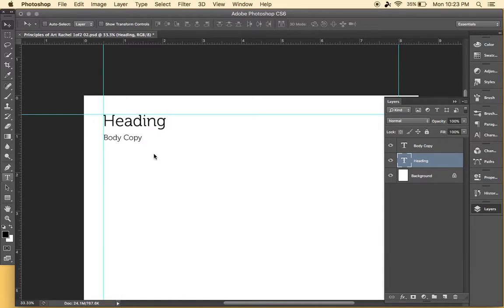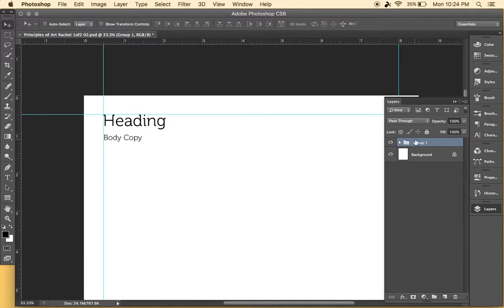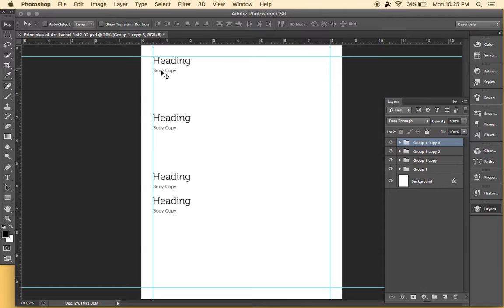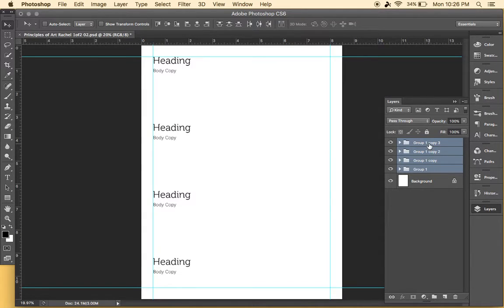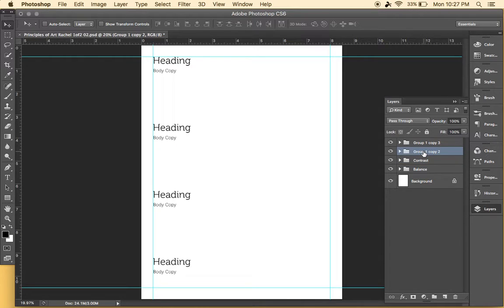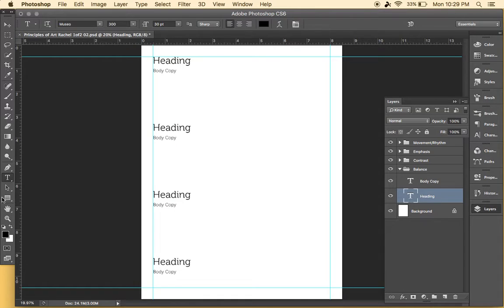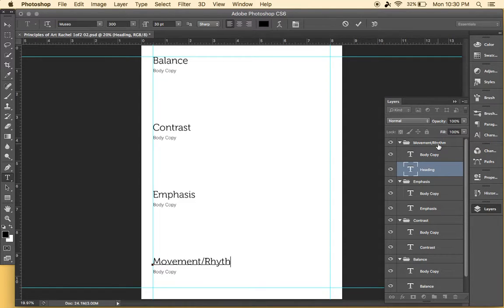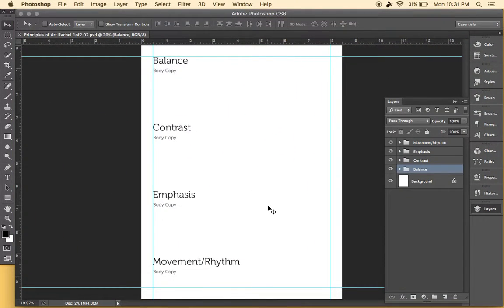Photoshop Getting Document Set Up Part 02